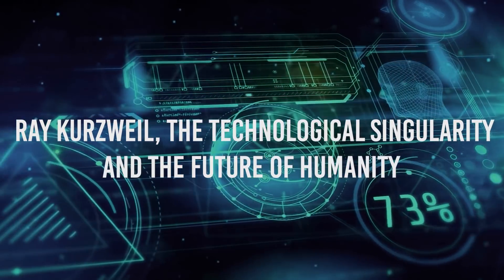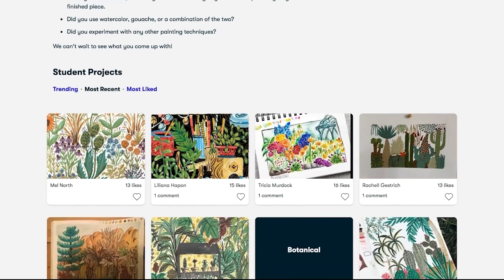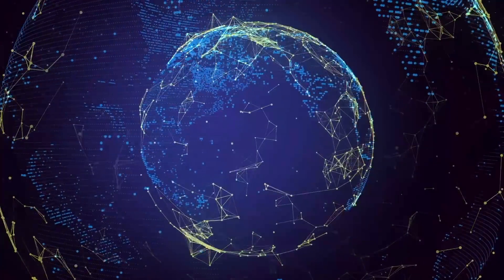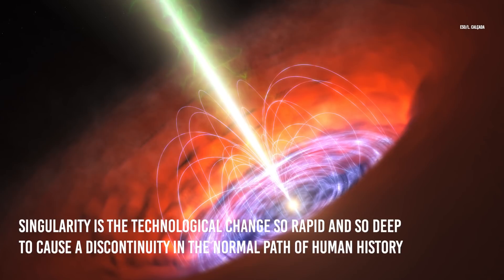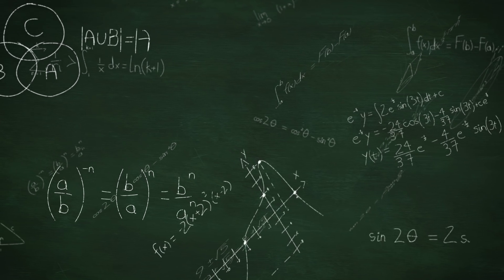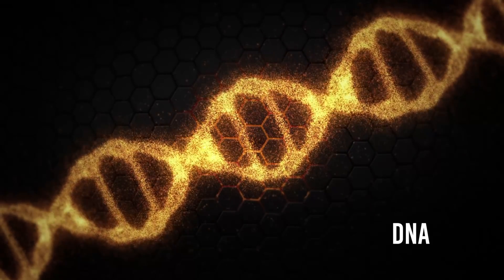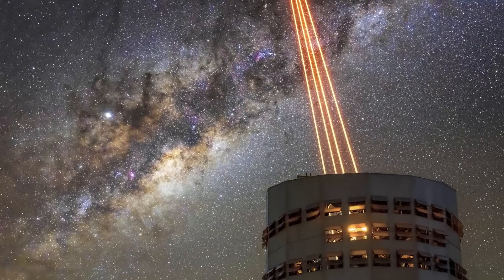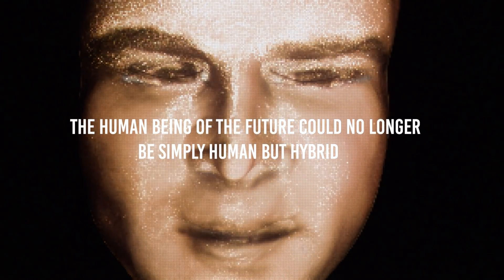Ray Kurzweil, The Technological Singularity And The Future Of Humanity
Year 2047: a new beginning, or the beginning of the end for humanity?
When people can’t tell the difference between artificial and human intelligence, will humans become obsolete, like the floppy disk? Or will it be a world where artificial and human intelligence merge to usher in the next step of our evolution?
 That’s the “technological singularity”, the theoretical time in the future where technological development will outpace our abilities to maintain control over it. For better or worse, it’s undoubtedly something that will result in never seen changes to our world.

By 2029, computers will reach human-level intelligence.
It's not just any guy who says so, but the famous Ray Kurzweil, chief engineer at Google and guru in the world of computing.
It is not the first time that the controversial scientist plays the role of the oracle.
The same Ray Kurzweil is so fond of his predictions to keep track of their accuracy: at the moment, well 86% of its 147 prophecies have been proven correct, 12% only partially correct, and 2% wrong. In about 8 years, however, we will know if the most ambitious of his hypotheses have proved to be correct, and really artificial intelligence will be able to reason, think in abstract terms, understand complex ideas, and all the other skills that characterize humans.

Video Chapters:
00:00 Intro
2:40 Year 2029- Ray Kurzweil
3:30 Year 2047 - Technological singularity
4:58 What is a singularity
8:34 Year 2053
13:48 Conclusion